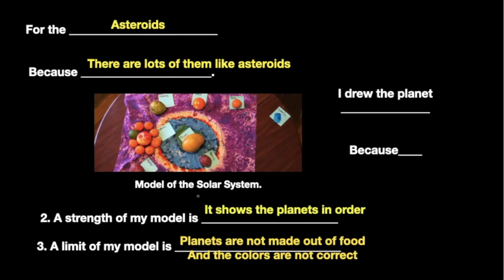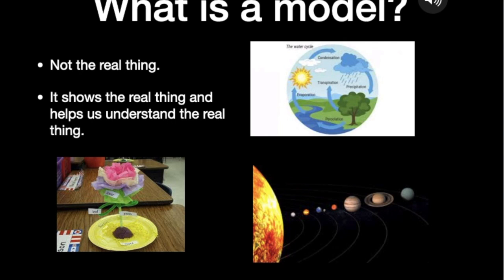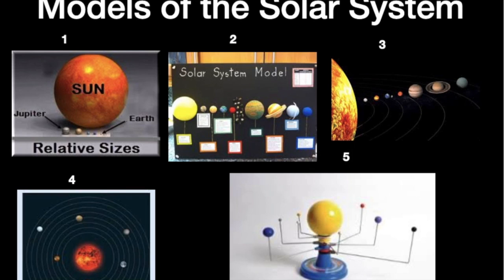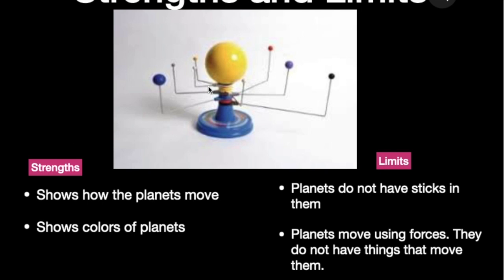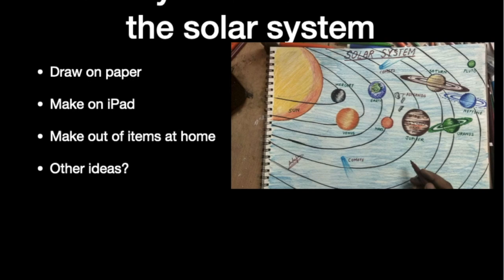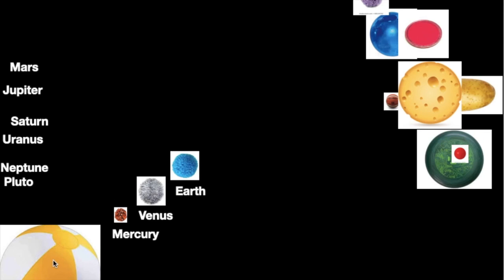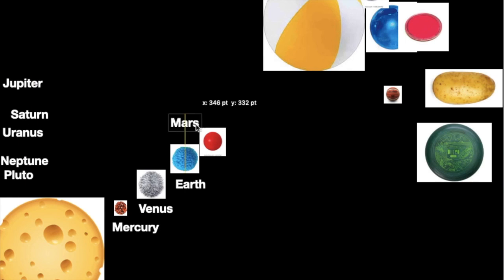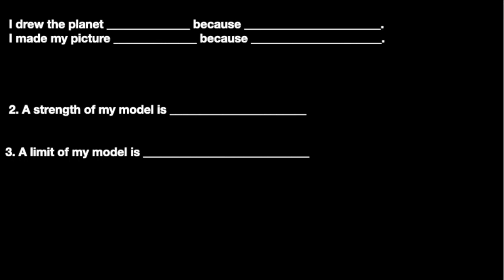Model of the Solar System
3rd grade science. Ideas for models of the solar system.